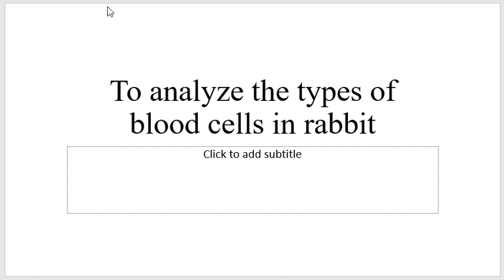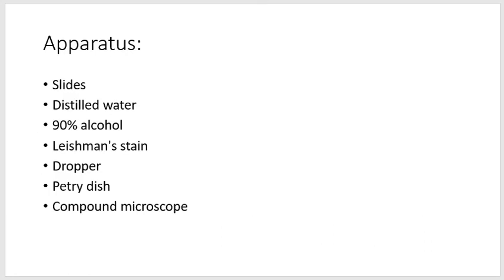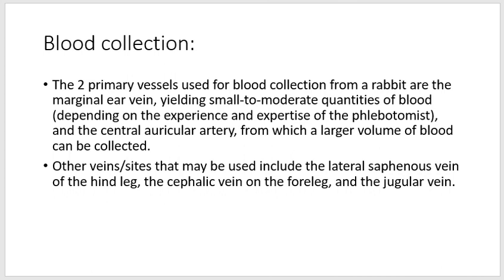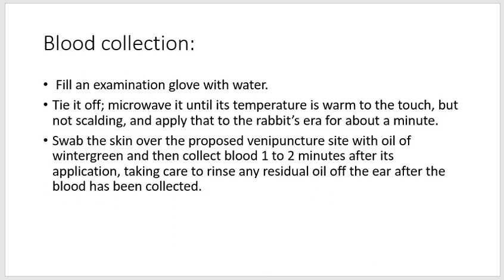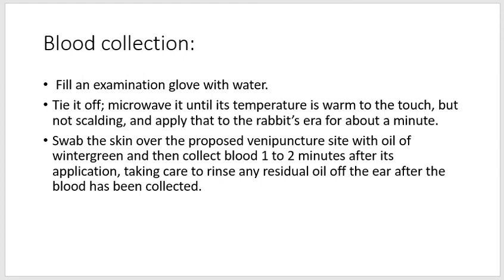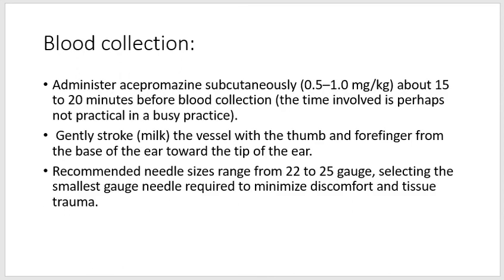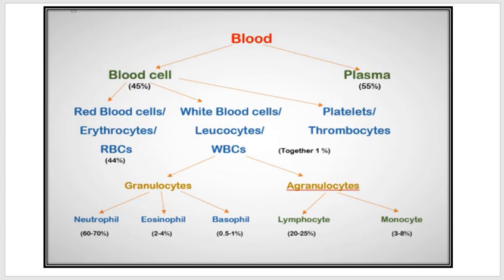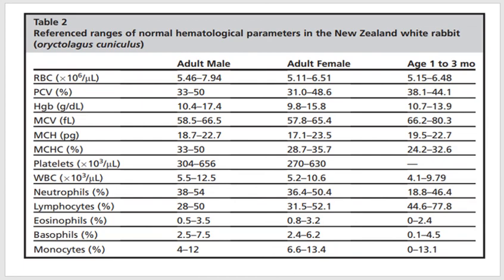analyze blood cells types in rabbit by the learners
according to the outline of the University of Sargodha and BISE Sargodha.practicle BS zol ... blood cell types study in rabbit